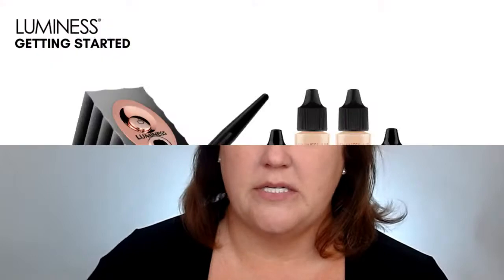Wake Up & Airbrush: We're Still Celebrating Memorial Day